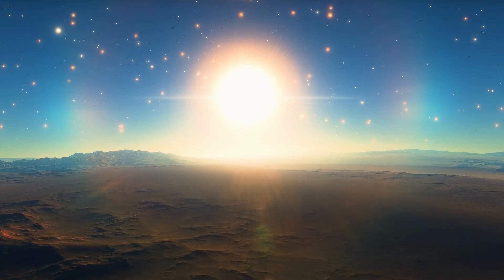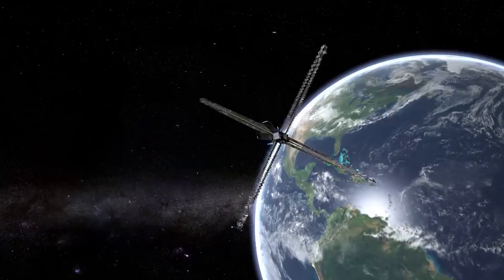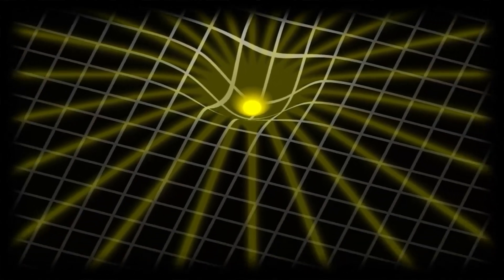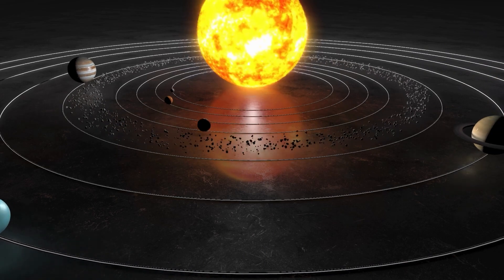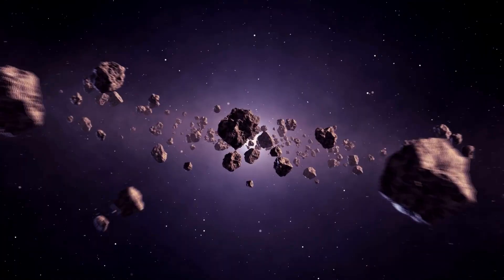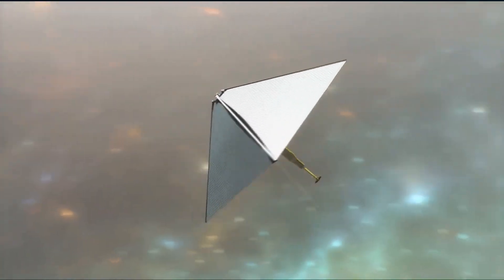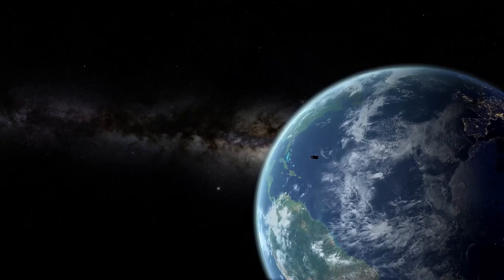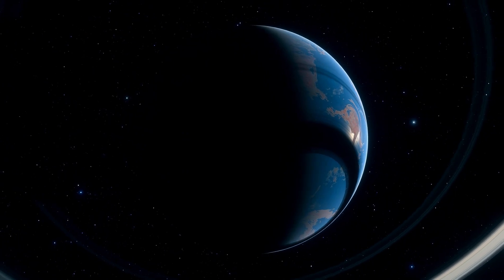Here is How We Can Capture Continents and Oceans on Alien Planets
It seems impossible.  Exoplanets, or planets that circle other stars, seem like fireflies next to flashlights from our perspective. They seem like tiny dots in the few images we have taken of them so far. You still need a telescope with a diameter of 90 kilometres to pick out surface characteristics on a planet 100 light-years away, and that won't change even when the next generation of space telescopes becomes operational.

A bold strategy to address these challenges has been developed by a team of researchers. They suggest that one day a space observatory stationed far beyond Pluto might provide unprecedented views of planets in orbit around other stars, revealing alien seas, continents, and perhaps evidence of life.

The plan is to send a fleet of solar sail spacecraft further from Earth than any previous space probe, then to turn around and utilize the gravity of the distant Sun as a big magnifying glass. If successful, we will get a photograph of an exoplanet with a resolution that will allow us to distinguish features as small as 10 kilometres wide.

Some astronomers, however, are looking far into the future, envisioning a solar lensing space telescope that might magnify tiny patches of an exoplanet's surface. They'd be able to provide a massively high-resolution picture, a realistic likeness of an extraterrestrial planet.

But is it feasible? and how does it operate precisely? Let's find out!

Since the turn of the century, the general contours have been understood. Albert Einstein was the first person to theorise about gravitational lensing. He came to the conclusion that the gravity of a big body, such as a star, would cause the light rays to be bent around it. In 1919, during a total solar eclipse, Sir Arthur Eddington made the first of many ground-breaking confirmations of Albert Einstein's general theory of relativity by measuring the way starlight was bent by the Sun's gravity.

If a space telescope were placed in the precise location, it would be able to see an exoplanet's picture magnified by several orders of magnitude. The light coming from the planet would be bent by the Sun, and it would be focused at a point on the opposite side. This would have the effect of enlarging the image of the exoplanet until it was enormous.

However, there is a lengthy catalogue of telescopic issues that could arise.

The first issue is the physical distance. An astronomical unit is equal to the distance from Earth to the Sun, which is approximately 93 million miles. This value serves as the standard for measuring the length of such long journeys. The distance between the Sun and Pluto is approximately 40 astronomical units.

547 astronomical units is the minimum distance required for a solar lensing telescope. In all actuality, however, the telescope would need to be situated even further out in order to achieve the correct alignment; the distance could be as great as 2,000 astronomical units or even further.

The icy Kuiper belt of space bodies, of which Pluto is included, spans to a distance of approximately 55 astronomical units. The Oort cloud is a shell that extends from 5,000 to 100,000 astronomical units. It is the region of dormant comets, which are the most distant objects that are gravitationally connected to the Sun.

And to go to the next closest star, Proxima Centauri, you would have to travel 271,000 light years.